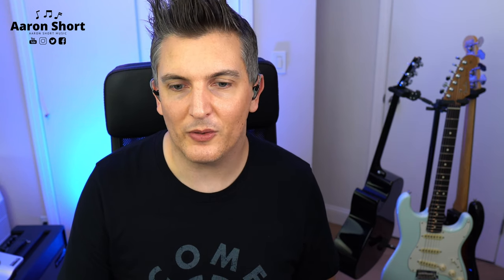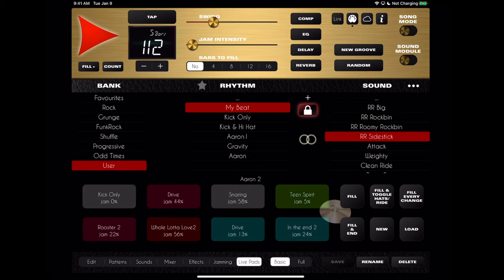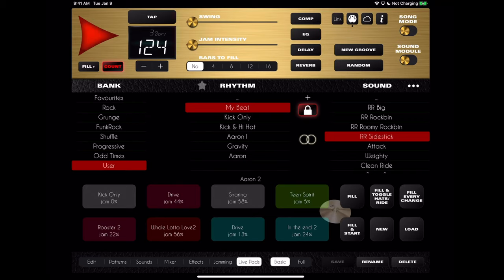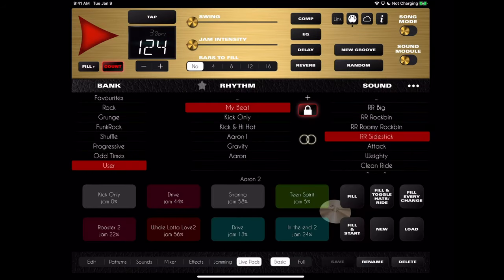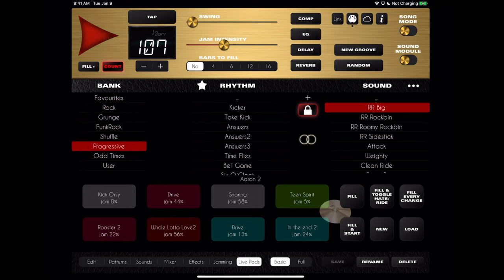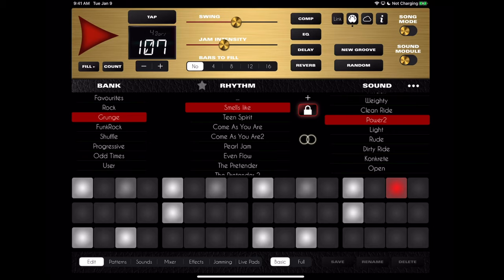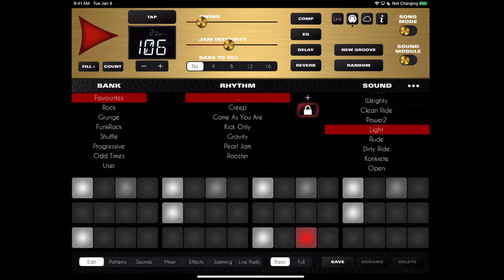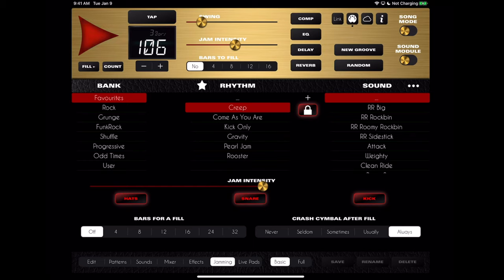Music Apps With Coffee - Episode 2 - Lumbeat Rock Drum Machine (Rock DM)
Gear/links mentioned in this video (if applicable):

Apple Lightning to USB3 Camera Adapter
Deorna USB Camera Adapter (Lightning)
USB C Hub Adapter for iPad Pro (USB C)
POWLAKEN 11 in 1 USB C Adapter (iPad Pro USB C)
XTONE PRO 192K Professional Mobile Audio Interface With MIDI Controller